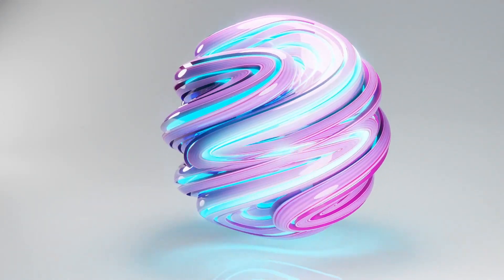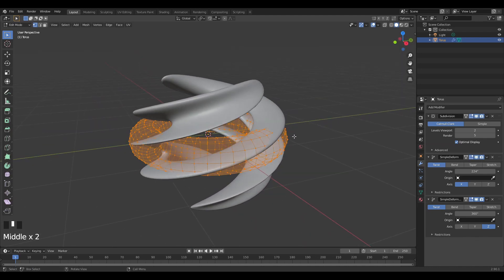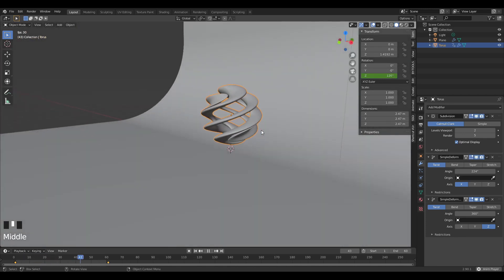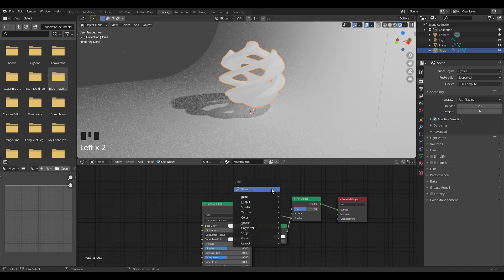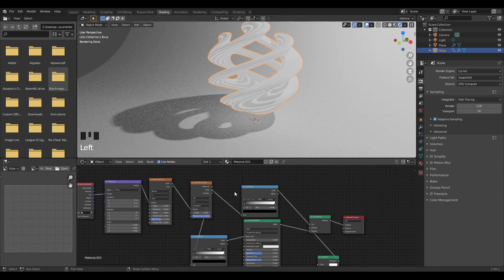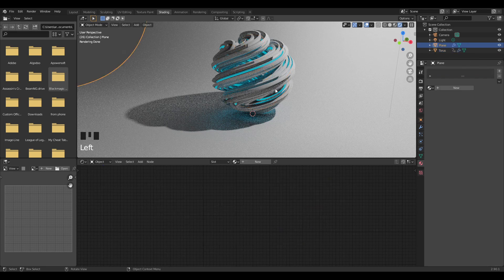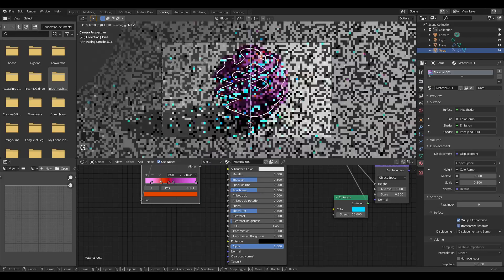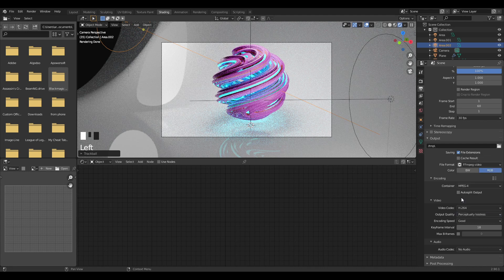Blender - Easy Sci-fi Abstract Geometry Tutorial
This is a simple Sci-fi Abstract Geometry Tutorial for anyone who want to learn abstract 3d art in blender